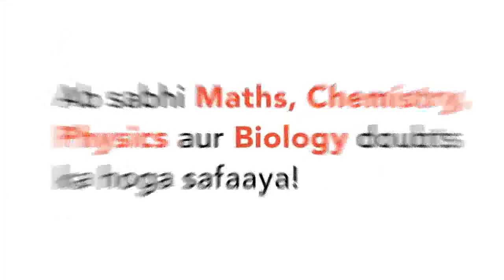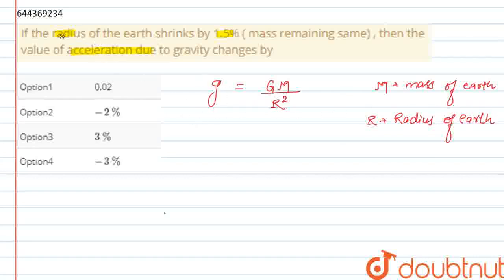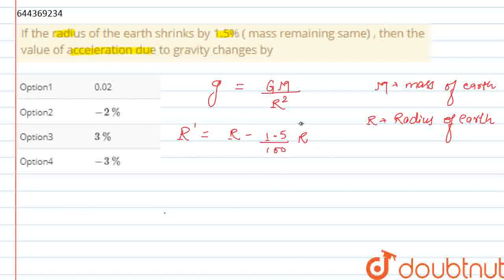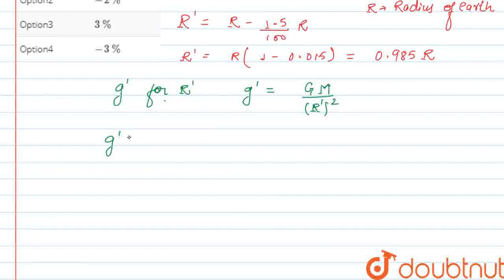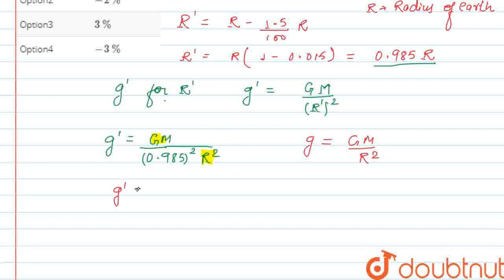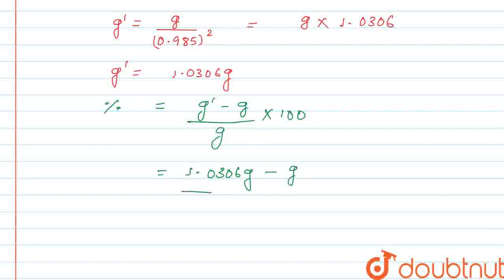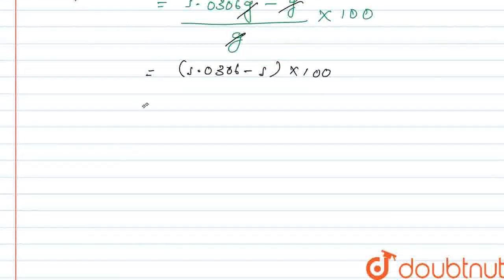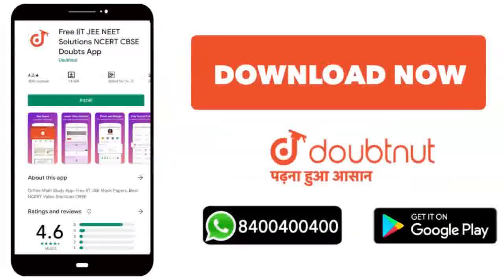If the radius of the earth shrinks by 1.5% ( mass remaining same) , then the value of accelerati...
If the radius of the earth shrinks by 1.5% ( mass remaining same) , then the value of acceleration due to gravity changes by
Class: 12
Subject: PHYSICS
Chapter: GRAVITATION
Board:IIT JEE

👉 Have Any Query? Ask Us.